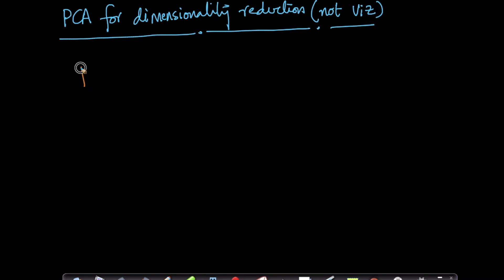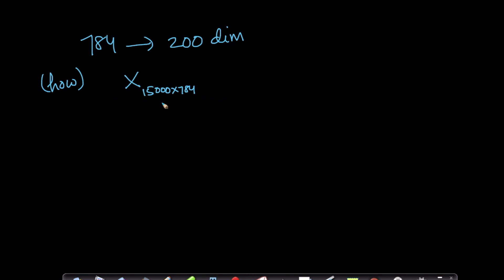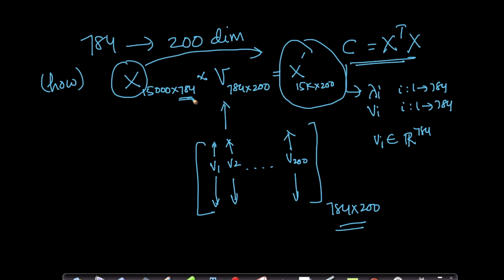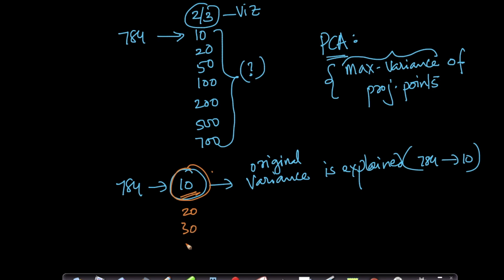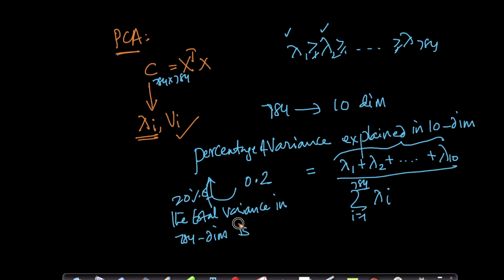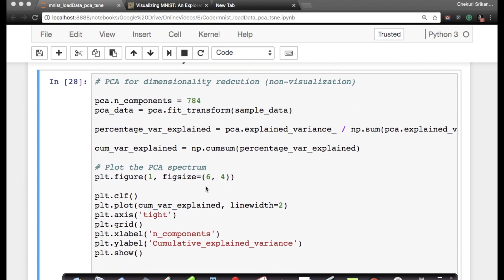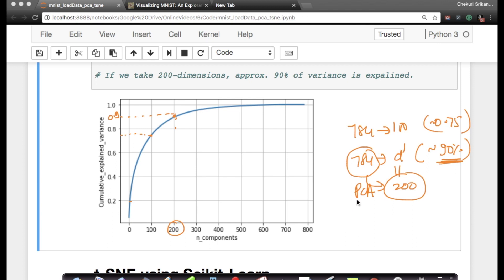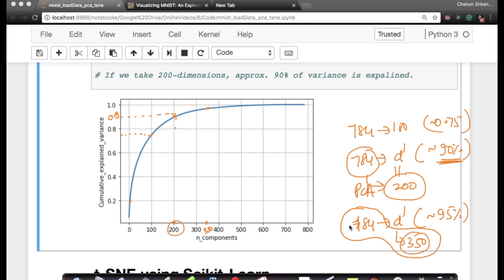Principal Component Analysis | Dimensionality Reduction Machine Learning | Applied AI Course